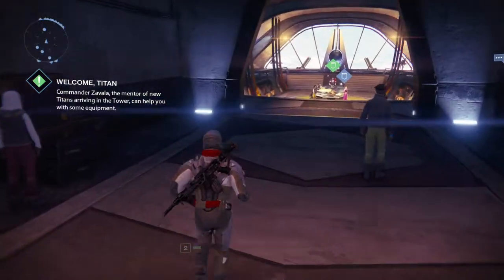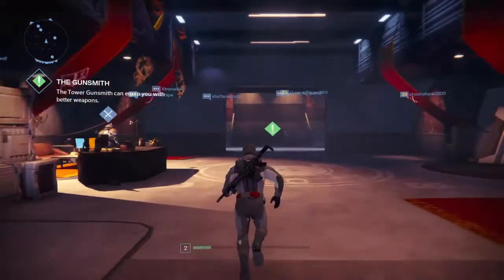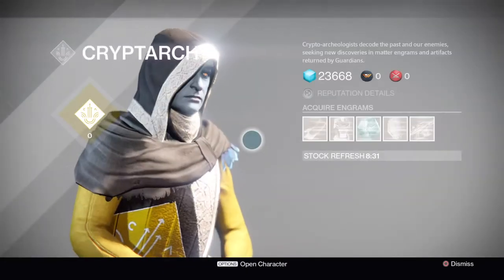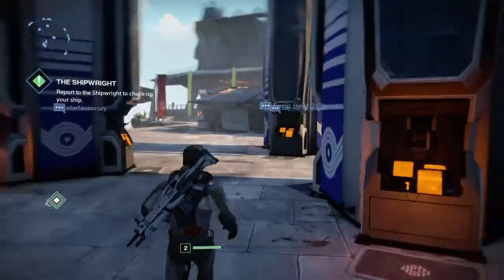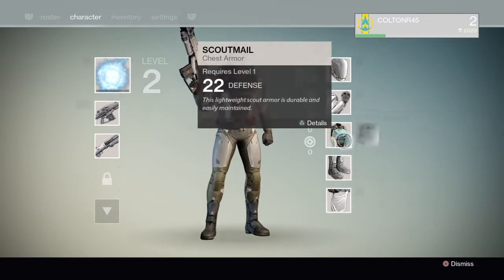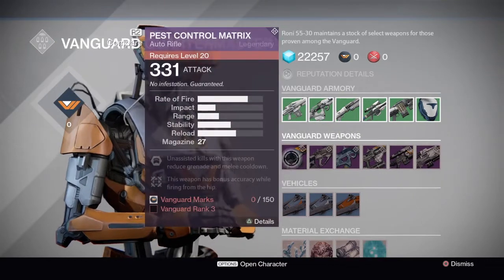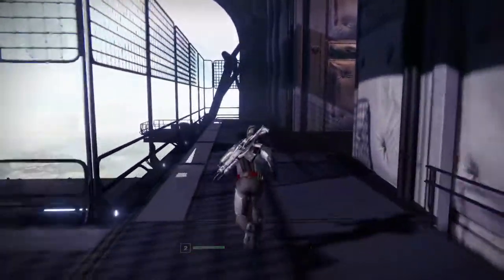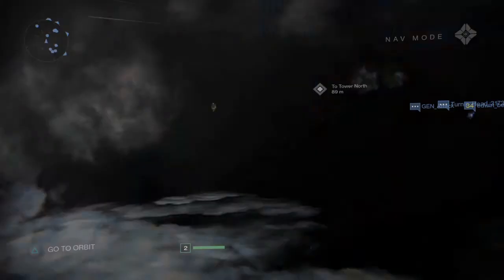Destiny Playthrough/Walkthrough Ep.4-The Tower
Let's get some items!

Vine: COLTONR45

Also I have a Steam Group, search COLTONR45's Group